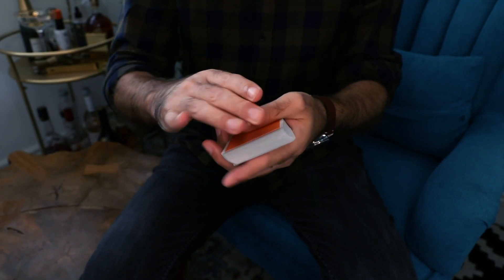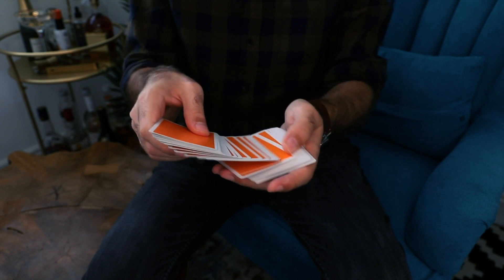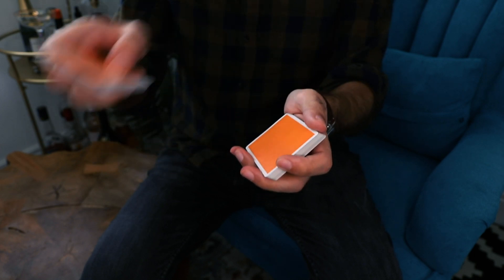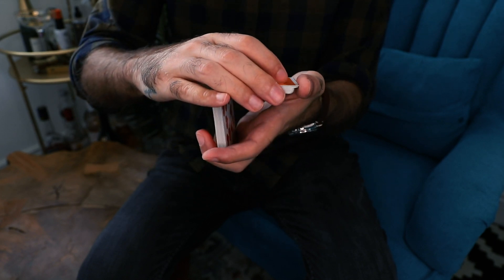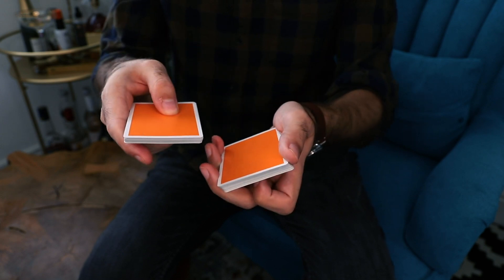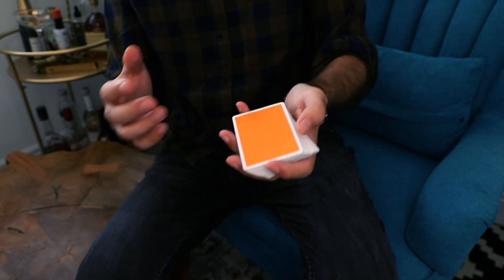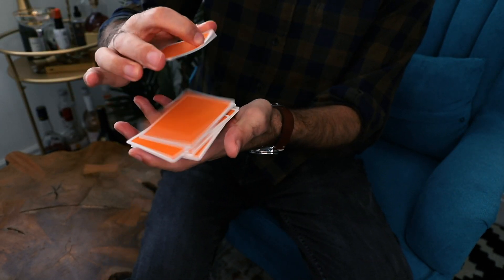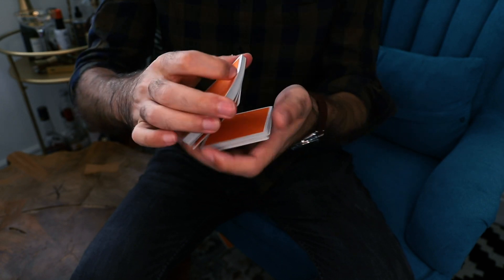Learn The WEIRDEST Pass! (Card Magic Pass Tutorial)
The classic pass is what we think of in card magic when we think of a pass, however I have come up with SO many variations over my 20 years doing card magic. This is just 1 of the weird ones! - launching soon!